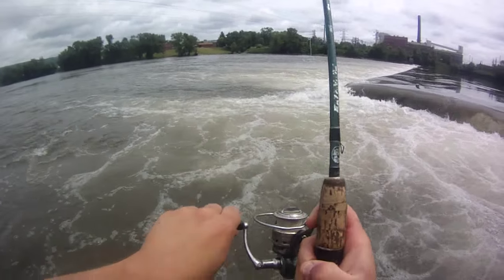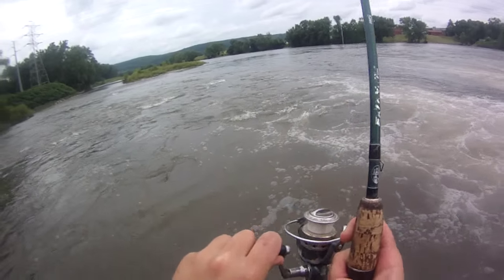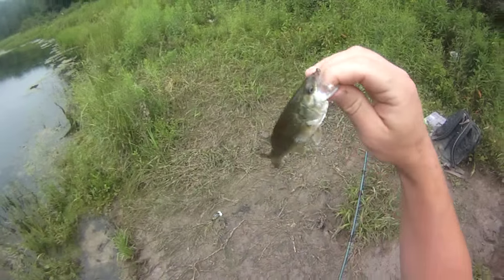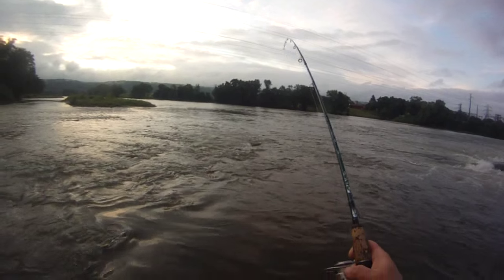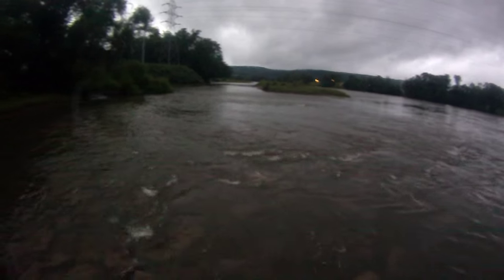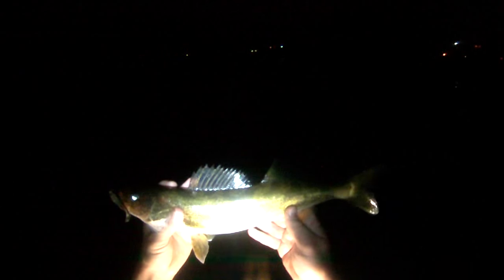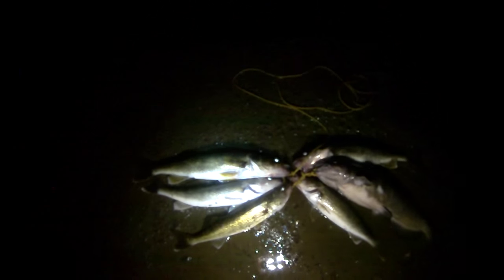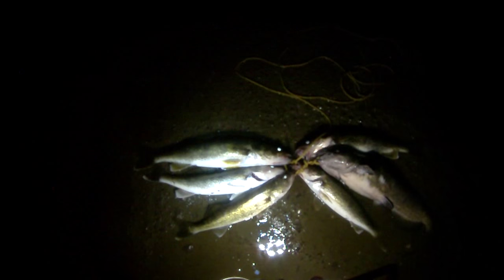Lure Fishing #115 - Spinnerbait and Jig Fishing for Big Bass and Walleye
Total largemouth bass in the video:  5
Total smallmouth bass in the video:  4
Total channel catfish in the video:  1

Best smallmouth bass in the video:  8:09 (& 10:01)
Best walleye in the video:  18:47
Best largemouth bass in the video:  6:56
Best channel catfish in the video:  14:29
Walleye limit:  19:54

I was fishing at a river and lake in New York during summer (early July, 2015). I was fishing with swimbait jigs, tube jigs, bucktail jigs, and spinnerbaits around a dam for big smallmouth bass and walleye, and I was also fishing with a jitterbug and spinnerbait at a lake for largemouth bass. I ended up catching one big smallmouth bass over 19" (master angler length), some more small bass, a limit of walleye, and a small catfish.